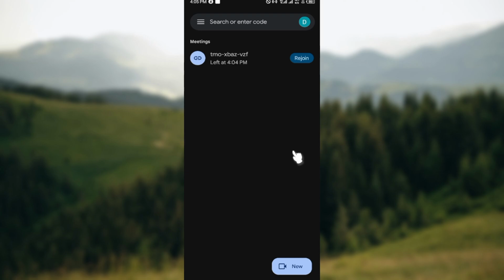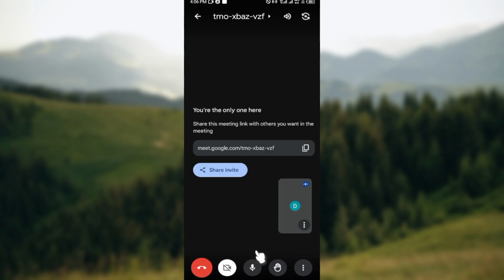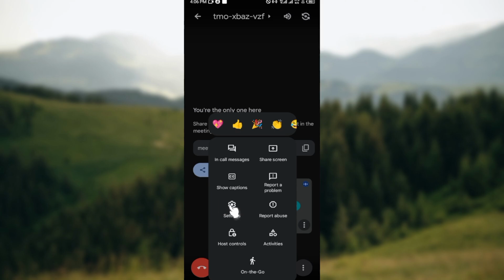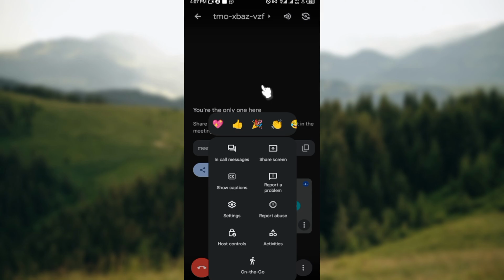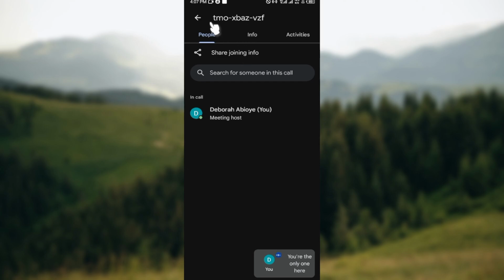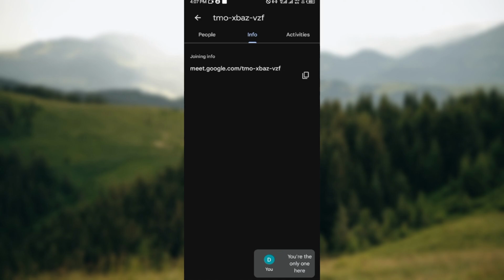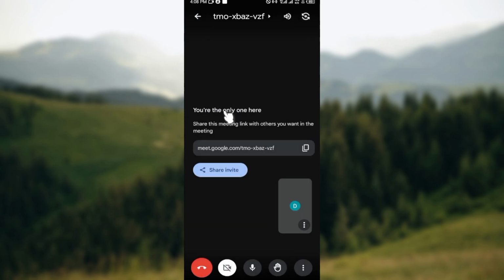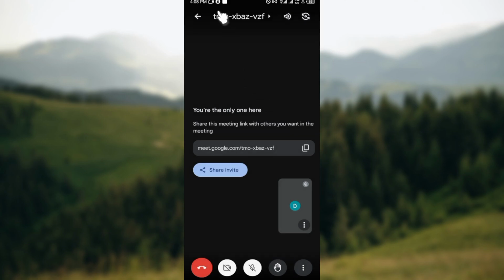How To Change the Host in Google Meet (Easiest Way)​​​​​​​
In this video I will show you How To Change the Host in Google Meet. It would be good if you watch the video until the end so that you don't miss important steps.